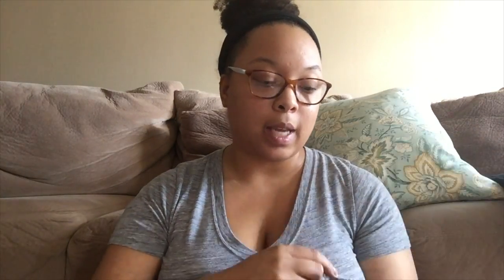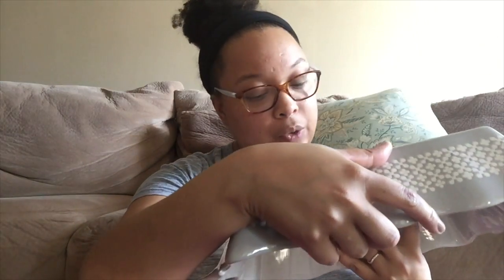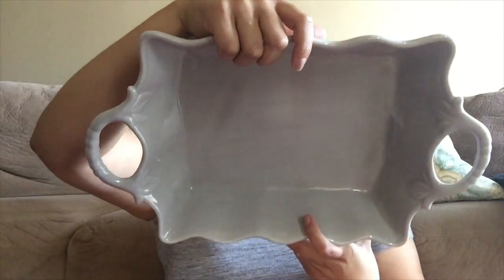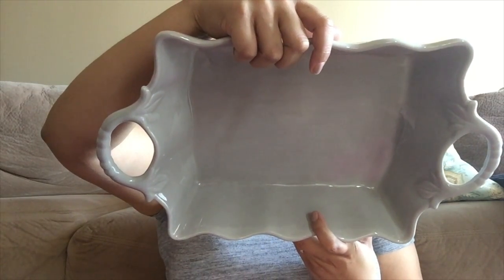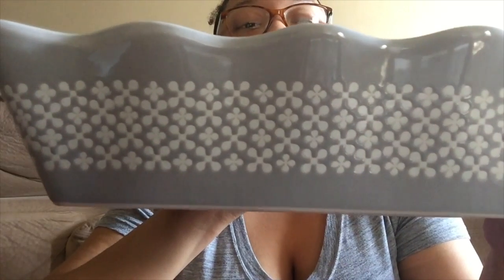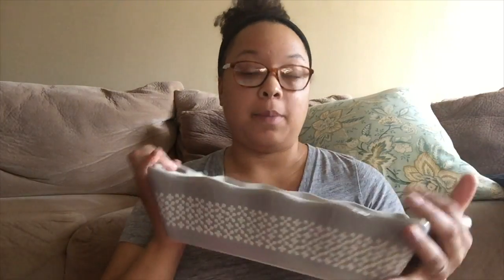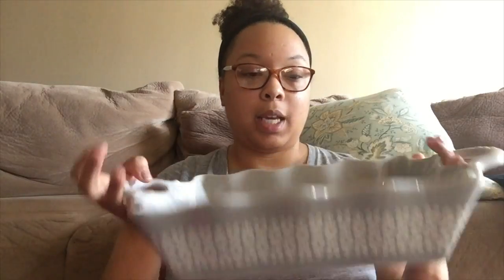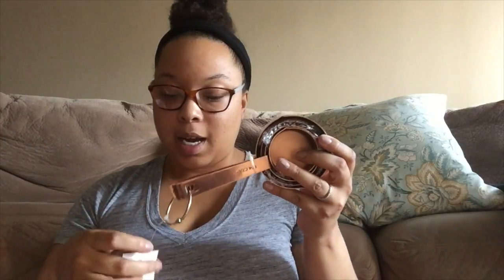Mini HomeGoods Haul [Kitchen Edition]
Hi Stars,

Welcome back to another video.  Today I did a mini HomeGoods haul.  I needed a few small items before the big Thankgiving cooking festives.

Sincerely,
Rikki

All vlog footage was captured on an Iphone 6S